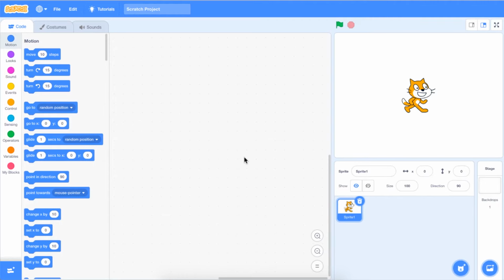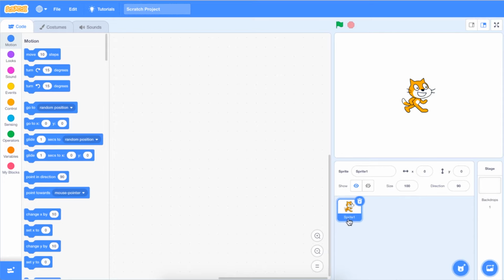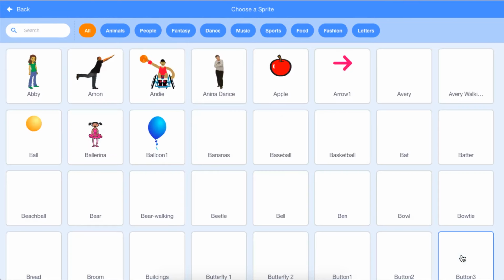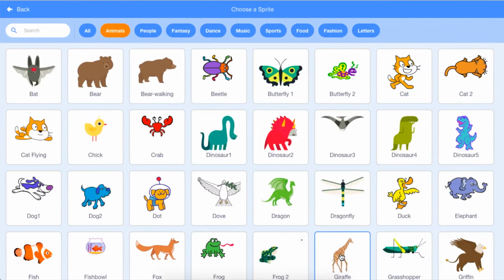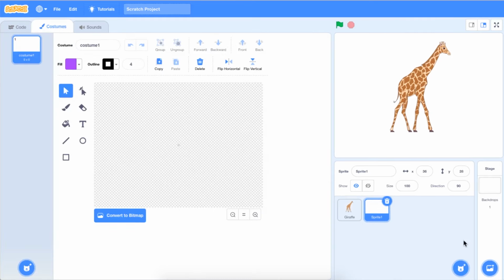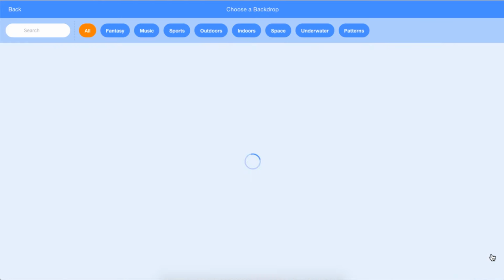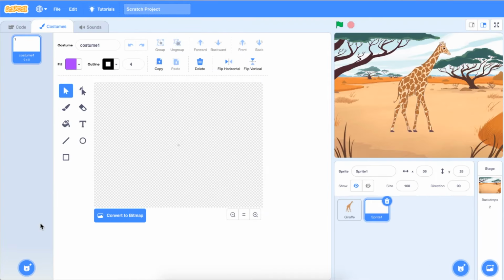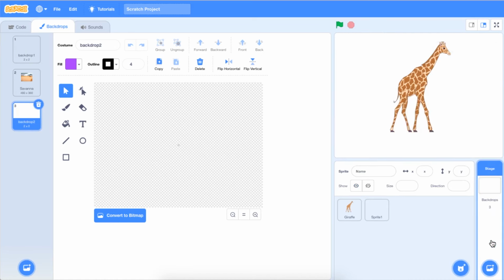Scratch Basics - Episode 2: Deleting a Sprite, Adding a Sprite & Adding a Backdrop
In this series, the basics of Scratch will be introduced to provide learners with the foundational skills required to begin creating in Scratch.